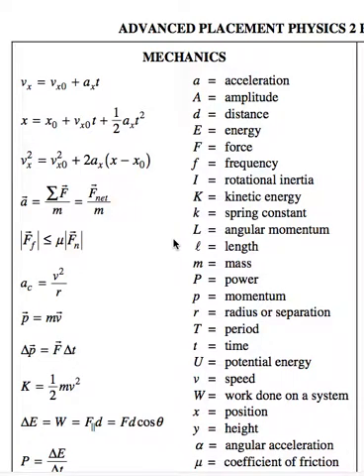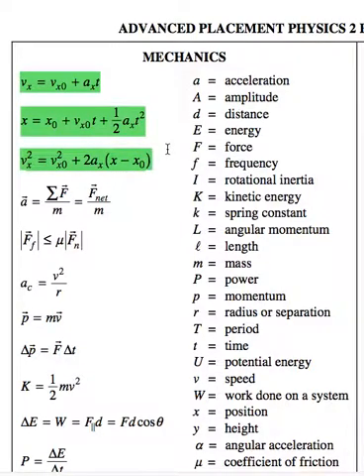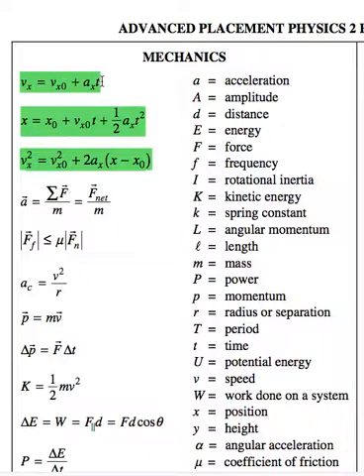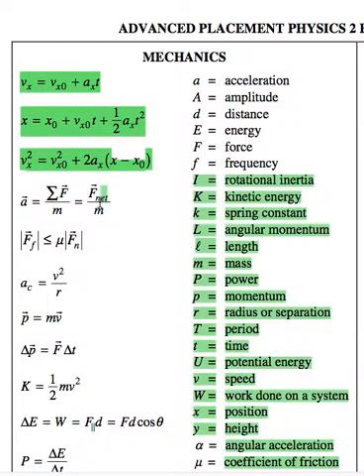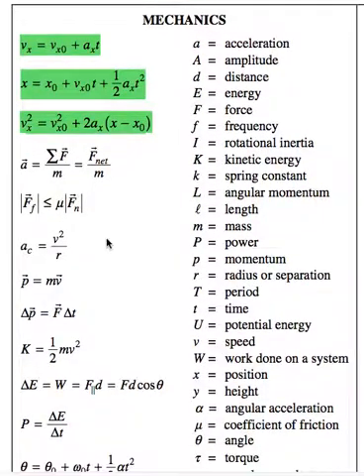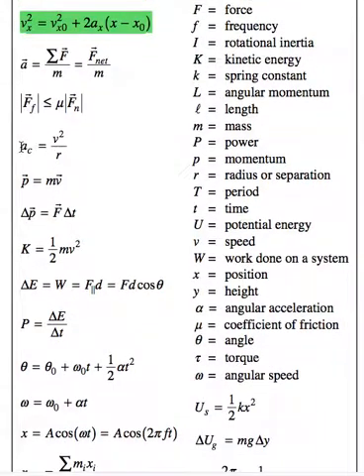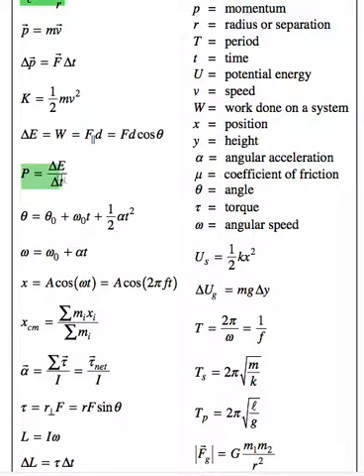AP Physics 2 - Mechanics equations